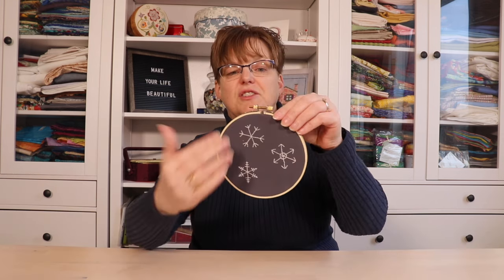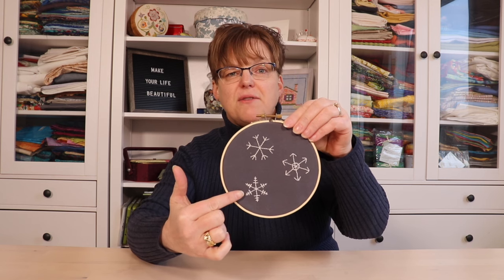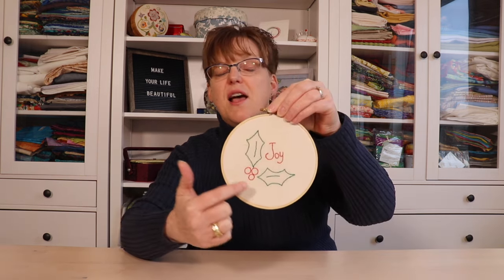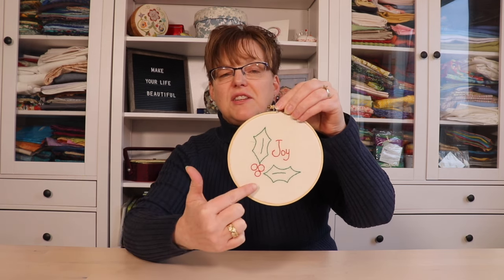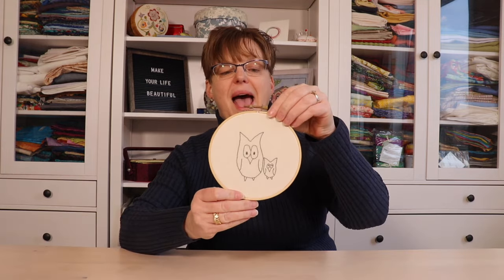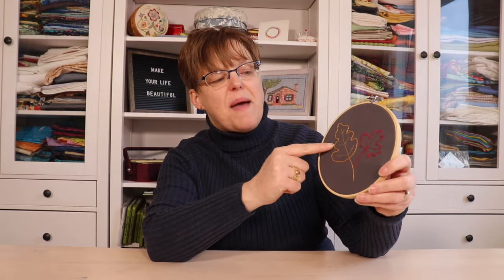What is the best embroidery stitch?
What is the best hand embroidery stitch?
This stitch is easy, beautiful and versatile.